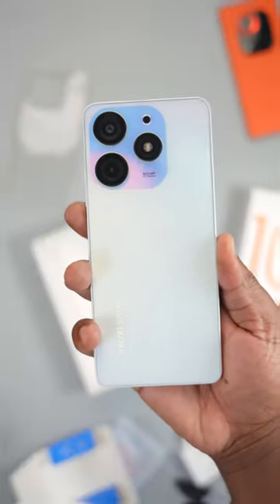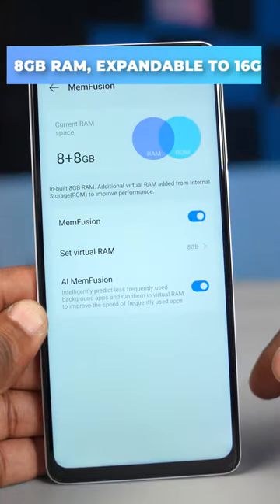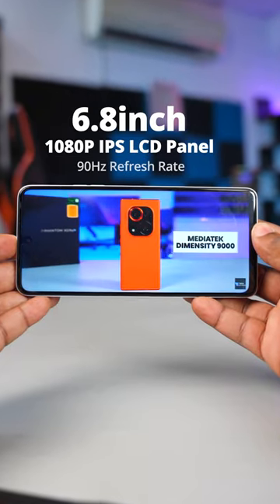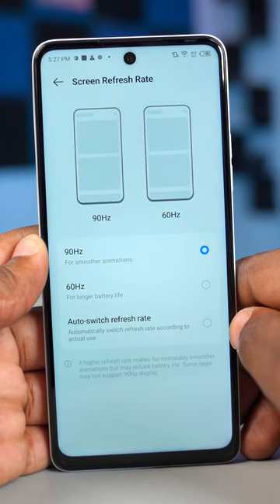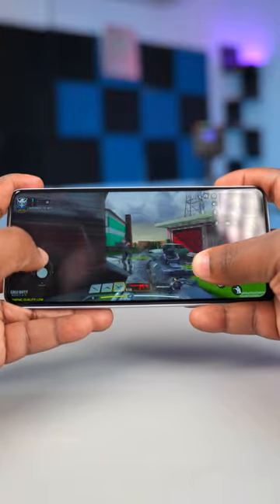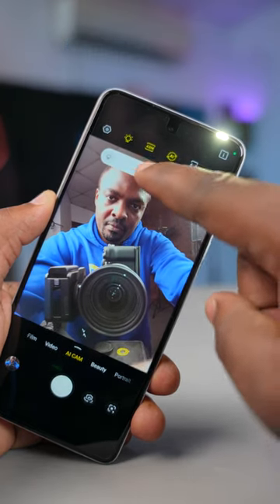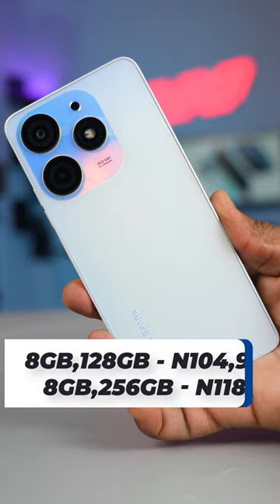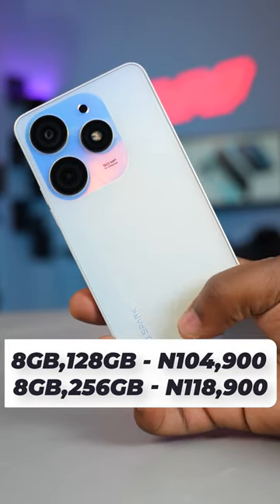TECNO Spark 10 Pro Overview and Price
TECNO Spark 10 Pro Spec and Price. The TECNO Spark 10 Pro in my opinion is the best budget smartphone you can buy for under N105,000.

Specs:
1. Glass Back Design
2. 1080P IPS LCD Panel with 90Hz Refresh rate
3. 32MP Selfie Camera, 50MP main camera
4. Mediatek Helio G88 Processor
5. 8GB of RAM, Expandable to 16GB of RAM
6. 128/256GB Internal Storage
7. 5,000 mAh battery with 18 watts charger
8. Price: 8GB/128GB N104,500 and 8GB/256GB N118,900.